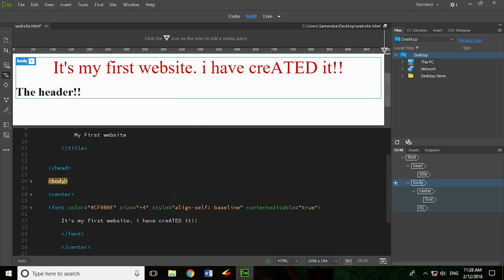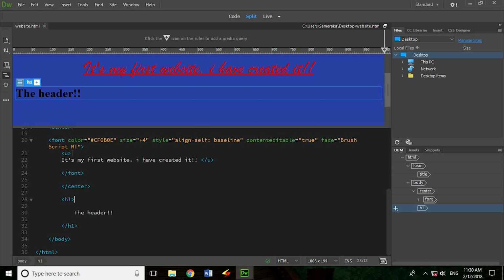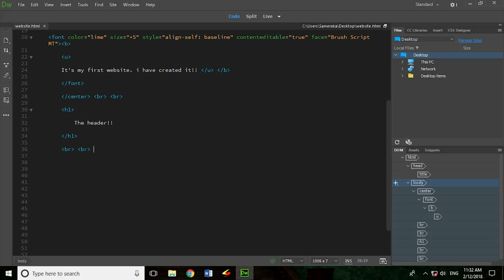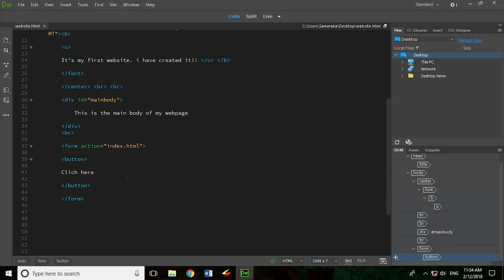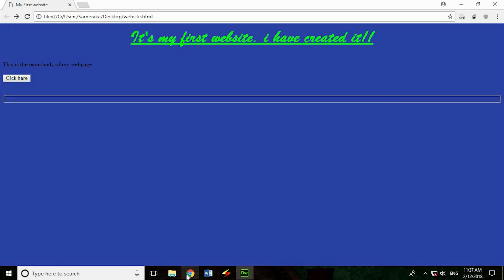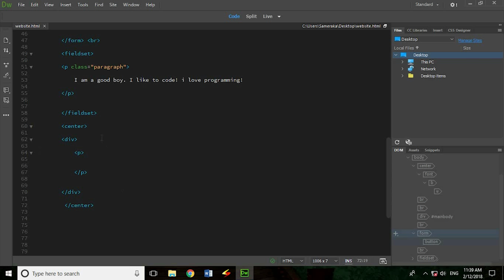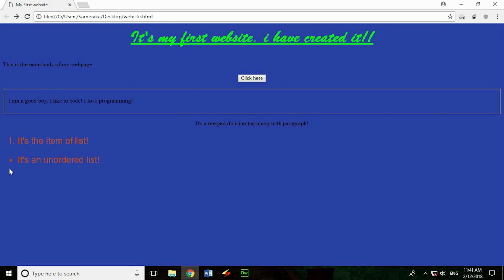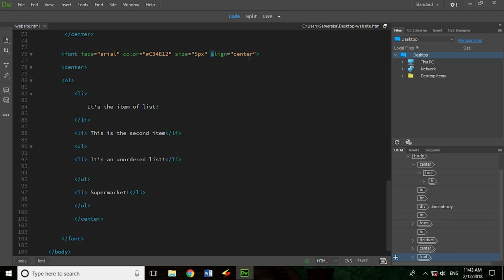How to create a website using HTML - (Episode 2)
Hey guys, here's my another video of How to create a website using HTML (Web development) [Episode 2]